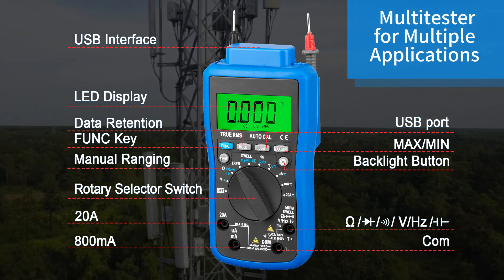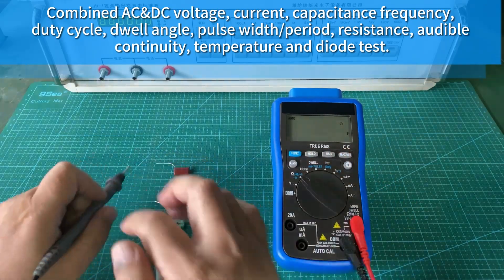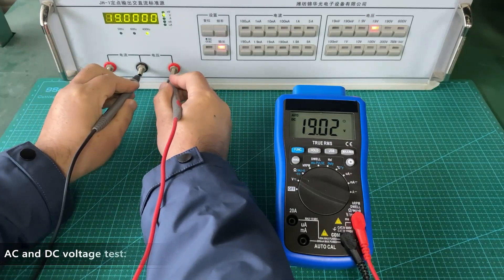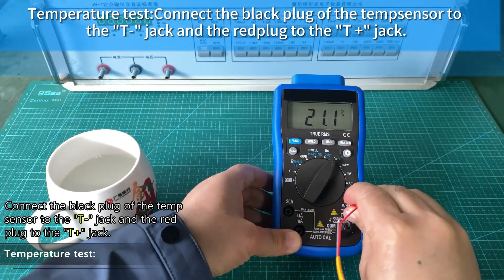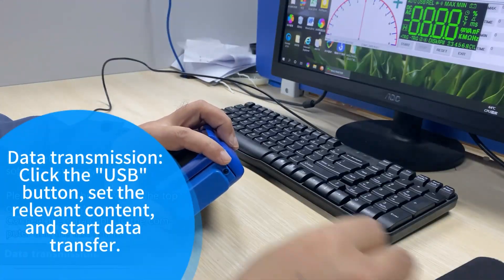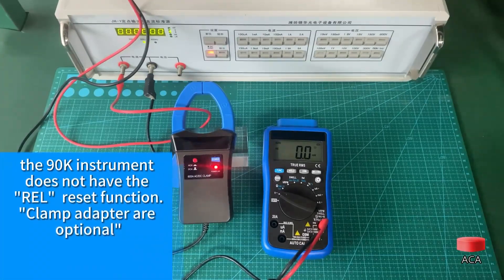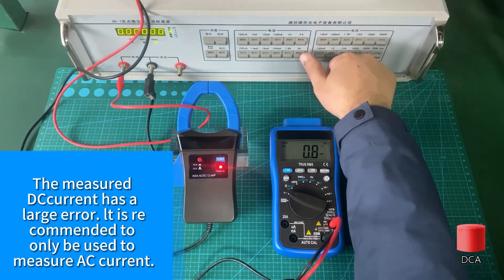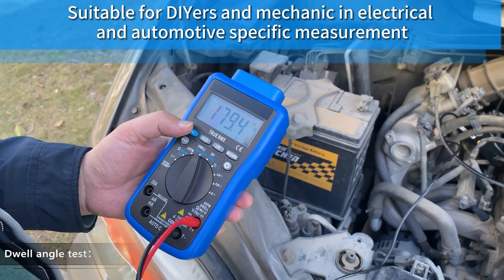HP-90K Engine Analyzer Tester Auto Range Car Diagnostic Tool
This multifunctional multimeter with high precision and high performance can measure AC/DC voltage, current, resistance, capacitance, frequency, duty ratio. It also can test NCV(non-contact voltage), live line, diode, transistor and continuity.
    Includes new generation, 15-function, auto-ranging automotive diagnostic multimeter. Digital display gives accurate indication of component outputs.
    Workshop-tough, durable bi-composite case with integral stand and auto power shut-off.
    High speed processing circuitry reads standard automotive parameters including duty cycle and pulse width making this tool ideal for testing fuel injection systems.
    Features auto-ranging, and data hold functions with overload protection on all ranges. Includes relative functions including Min/Max and Peak Hold.